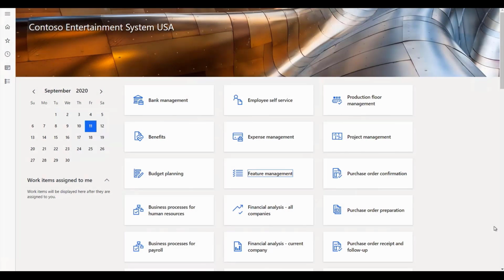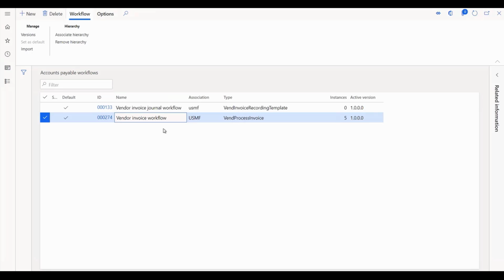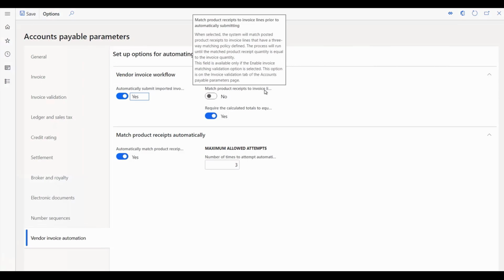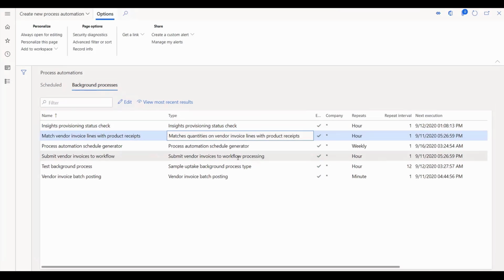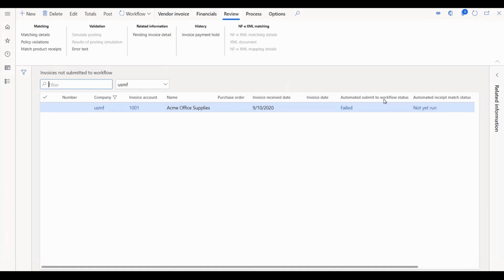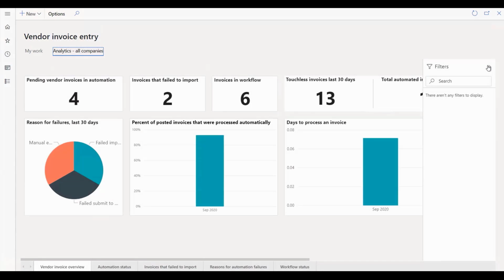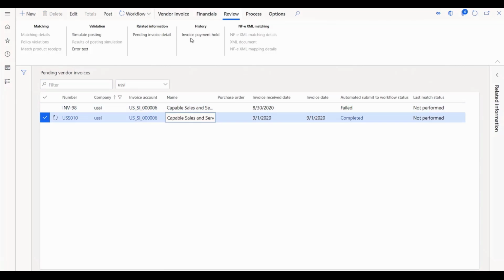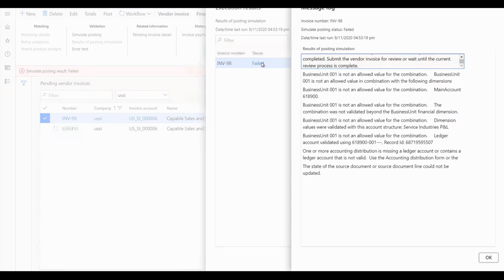Dynamics 365 Finance: Vendor invoice automation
In this feature overview video series, we highlight new capabilities included in the latest update to Dynamics 365 Finance.

With Dynamics 365 Finance accounts payable invoice automation, we can automatically submit imported invoices to workflow, automatically match product receipts to pending vendor invoice lines, and simulate posting prior to posting the vendor invoice. Additional key features include viewing workflow history and support to analyze the results by tracking key metrics such as the touchless rate, days to process invoice, and assignment per approver.